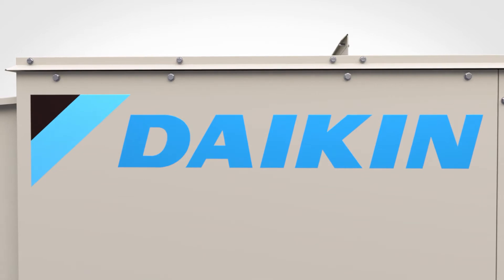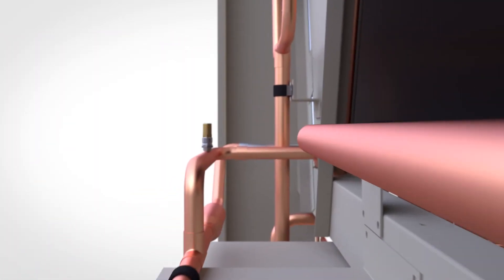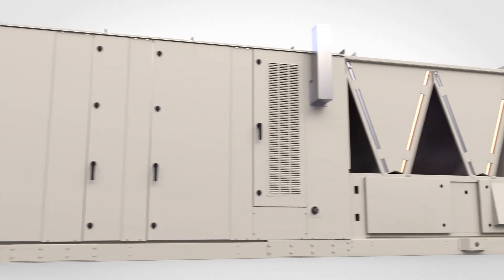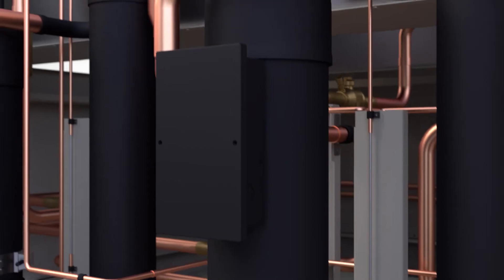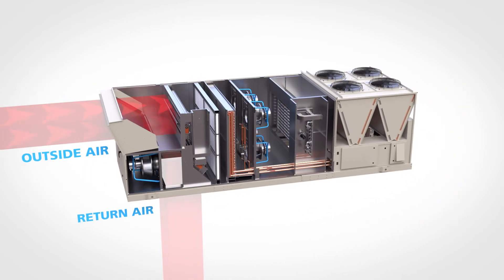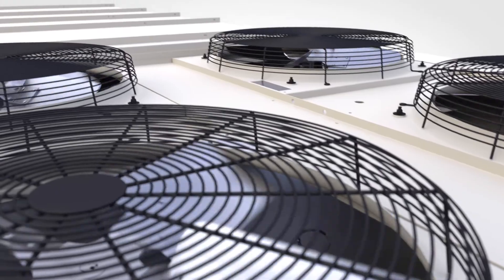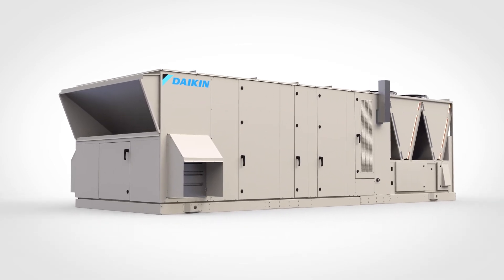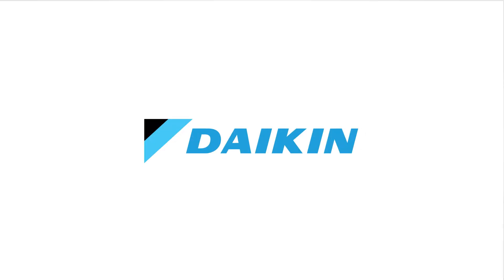Rebel Applied™ with Inverter Compressor Technology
Rebel Applied is a packaged air conditioner that is changing the game in the packaged rooftop market with inverter compressor technology. Unlike staged compressors that operate at fixed points, Daikin's modulating scroll compressors dynamically respond to match the load of a building. These commercial rooftop HVAC units deliver precise temperature control and include adaptive refrigeration technology for best-in-class energy efficiencies — up to 20.3 IEER, 43% higher than ASHRAE standard 90.1. Turn to Rebel Applied for an HVAC RTU with unmatched thermal comfort, humidity control, and dehumidification in your commercial and industrial applications, including your data center cooling system.

Make your next project a success with Rebel Applied.